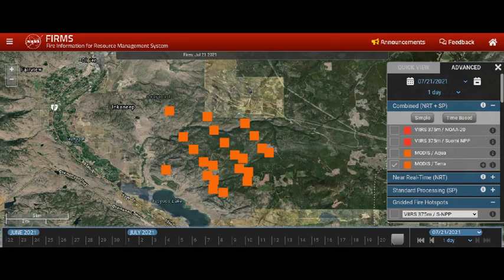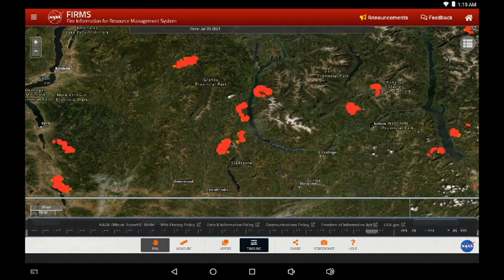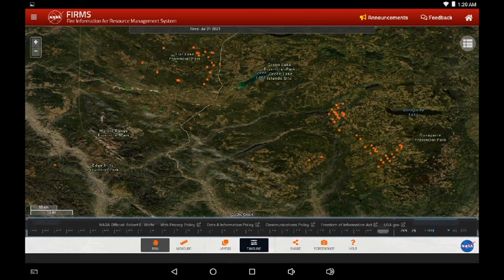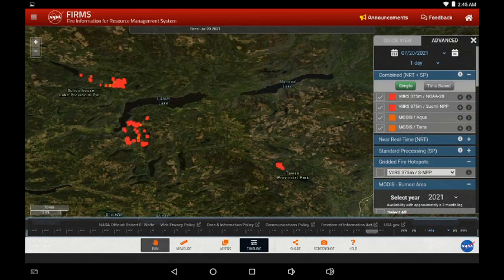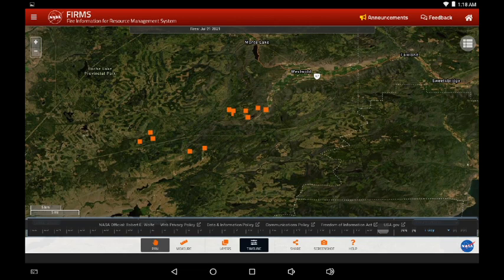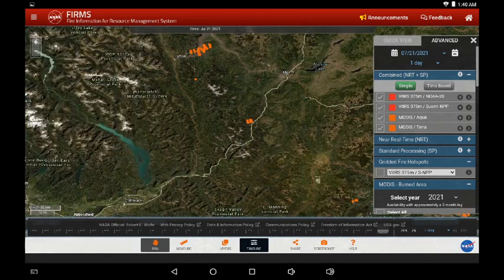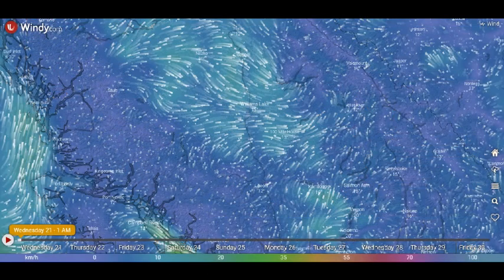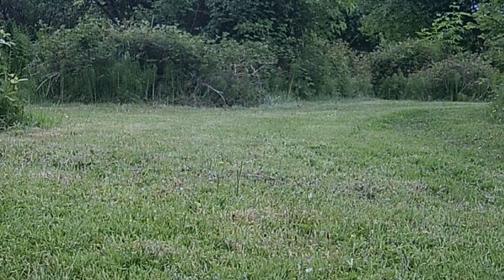July 21 AM Latest Oliver scan shows growth East, Interior expansion, Clouds in forecast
A look at publicly available online resources for wildfire planning. Images of the local area available through NASA's FIRMS system, and Windy linked below.
Update: Seeing new heat detections south of Cawston, both sides of hwy, where farms end on east side of hwy. No confirmation on direction.
Update: No heat detections in Watch Lake area.

Links:
BC WILDFIRE: